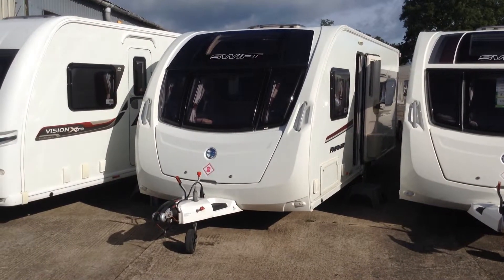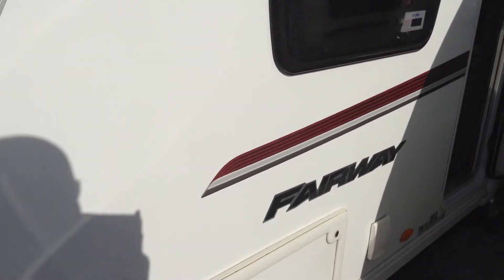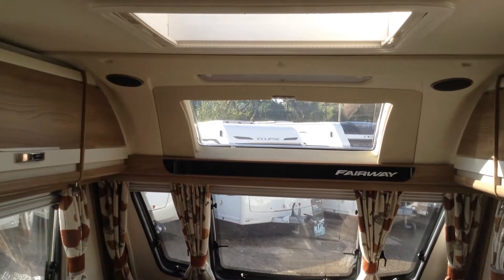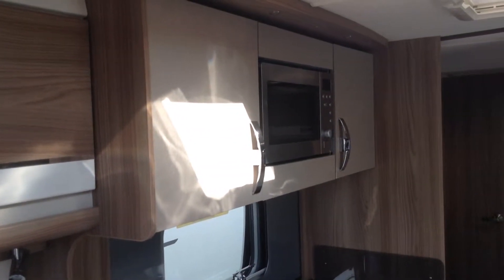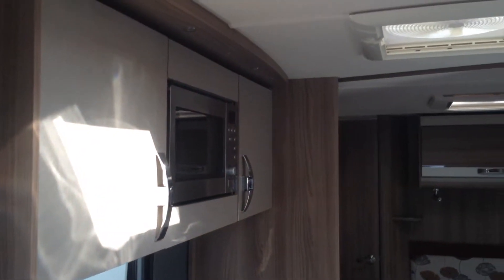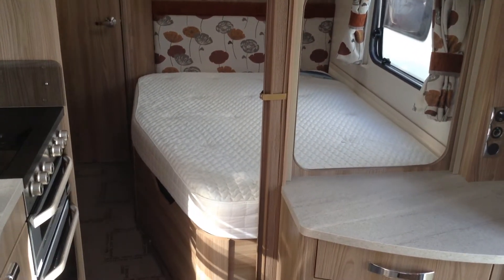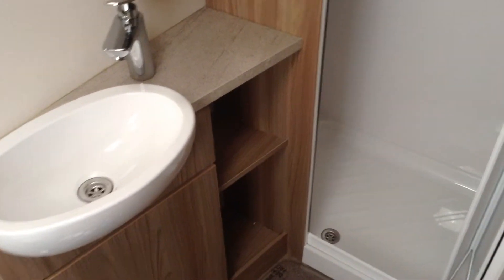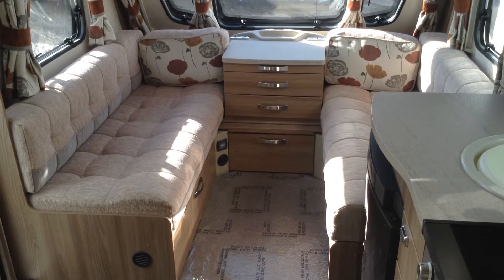Swift Fairway 554 2015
Fixed made up bed.  Great specification.  End bathroom doubles as a changing room.  Looks superb with its wine coloured graphic pack.  Fixed sunroof window.  Very sought after.  Latest Truma heating and hot water system.  Call for details.